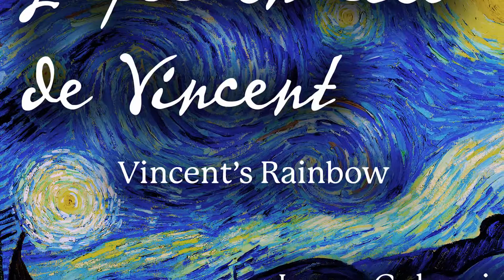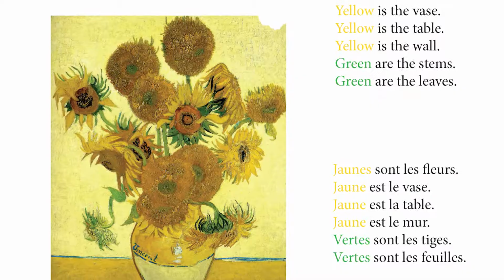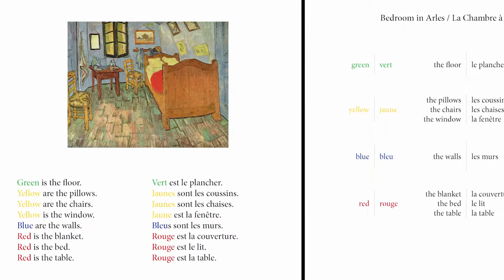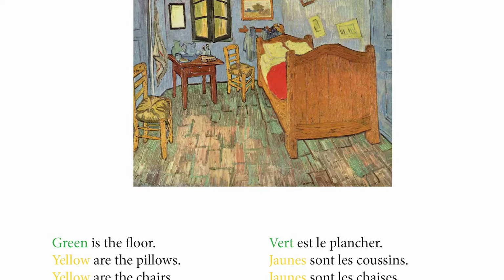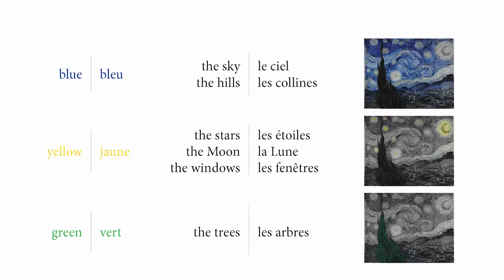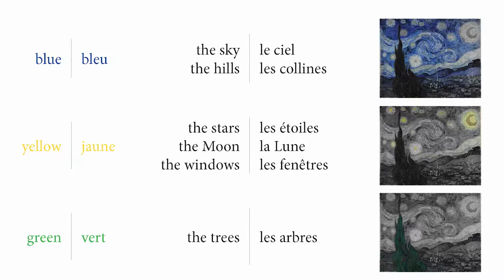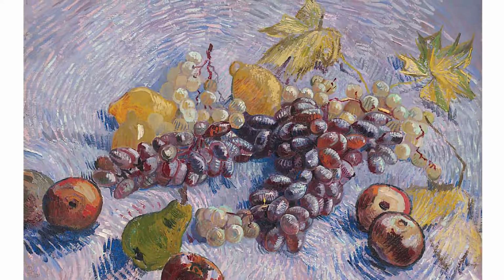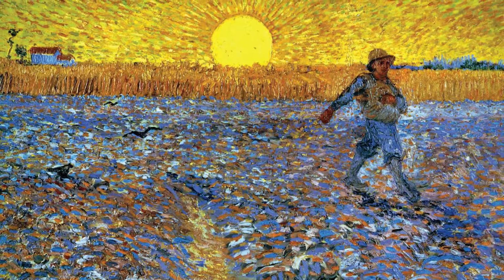L'Arc-en-ciel de Vincent / Vincent's Rainbow Book Trailer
A book trailer for the non-fiction children’s title, “L’Arc-en-ciel de Vincent / Vincent’s Rainbow”. Vincent’s Rainbow was written by Ethan Safron and released by Odéon Livre in 2018.

Find L’Arc-en-ciel de Vincent in ebook, paperback, and hardcover on Amazon.com